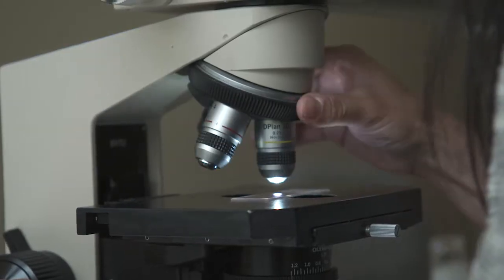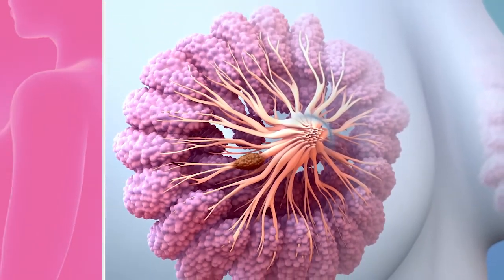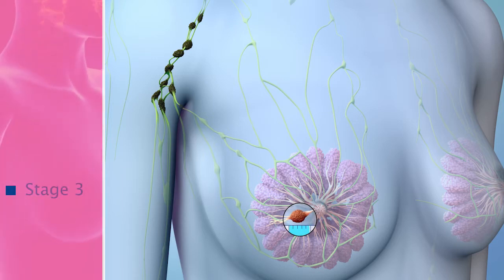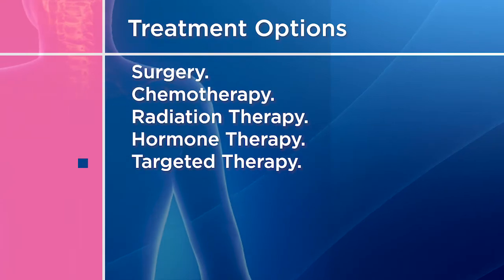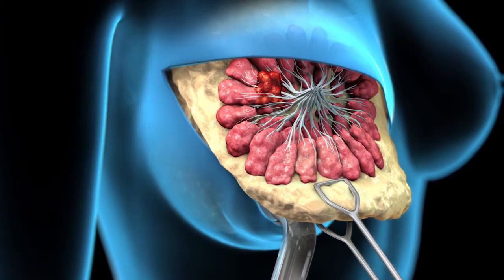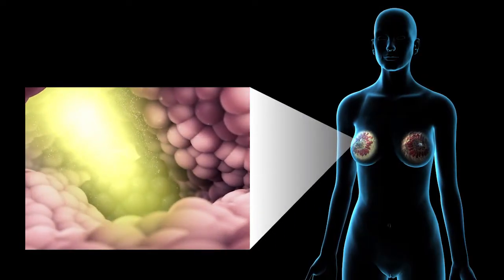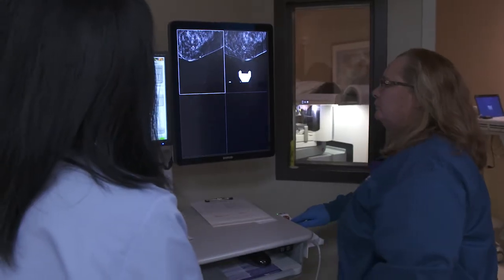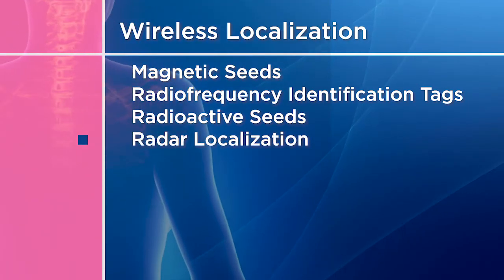Your Breast Cancer Surgery Program: Understanding Your Operation